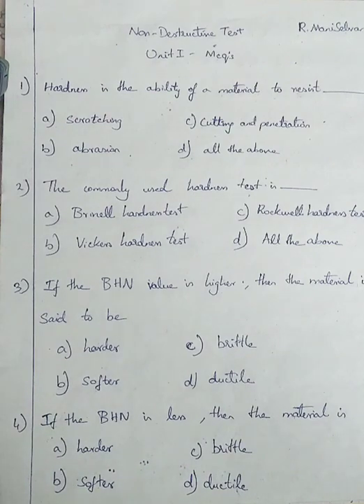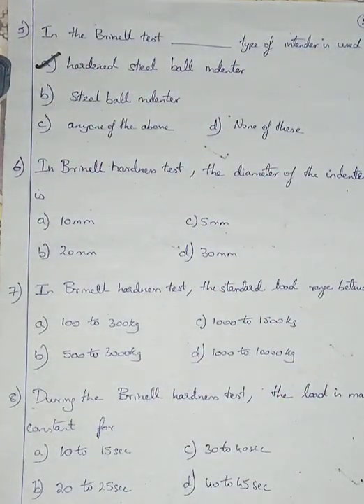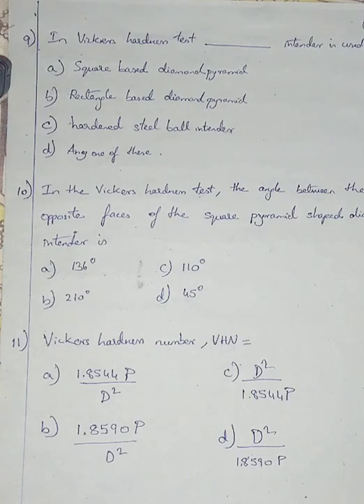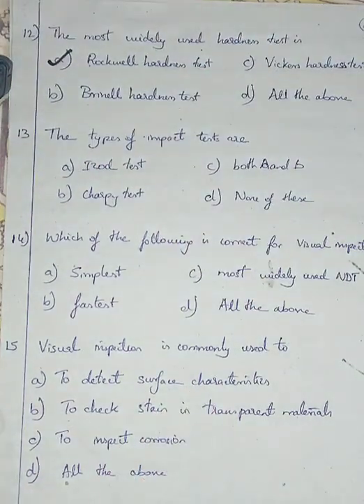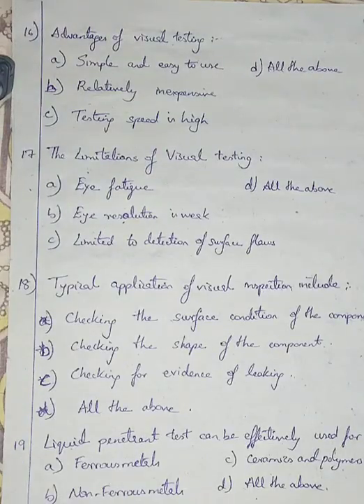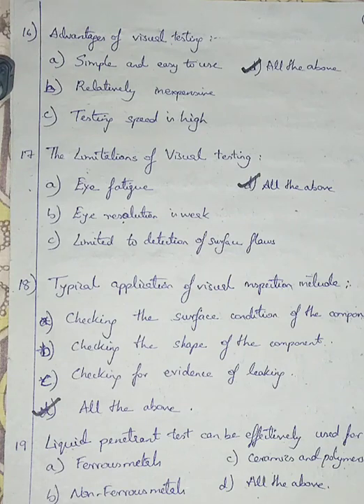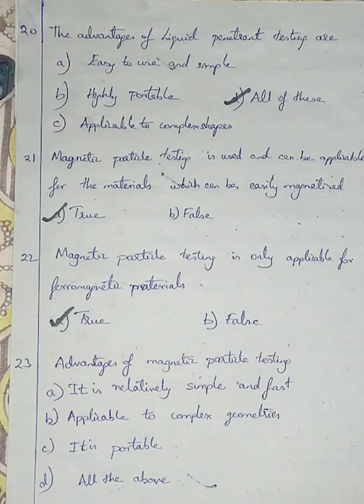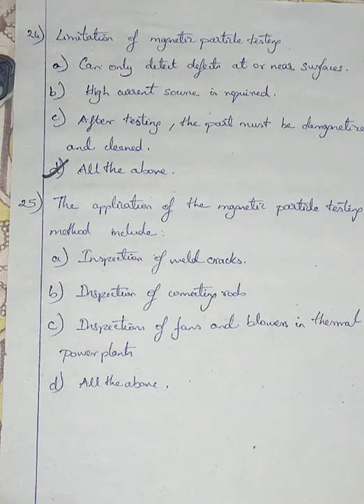NON DESTRUCTIVE TESTING MCQ/ NON DESTRUCTIVE TESTING OF MATERIALS MCQ/ NDT MCQ/ NDTE MCQ/ UNIT 1/ ME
In this video we will learn all the possible mcq in the first unit of NON DESTRUCTIVE TESTING OF MATERIALS ie OVERVIEW of NDT unit . It is the first unit of the subject NON DESTRUCTIVE TESTING OF MATERIALS . NON DESTRUCTIVE TESTING OF MATERIALS is a subject ,which  mechanical engineering students learn in their 7th semester. The video covers the whole first unit . So the viewers gains the time which they spend normally in book reading.Watch and gain knowledge and attend mcq with full confidence.